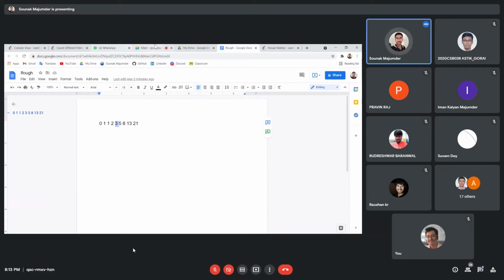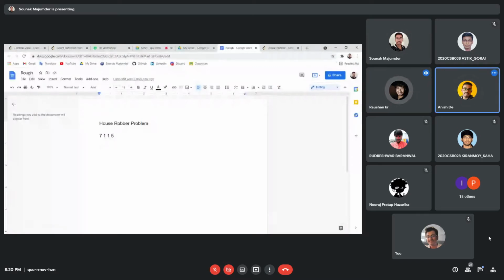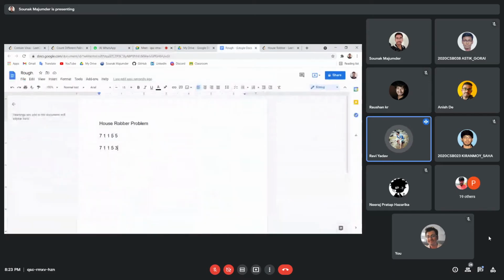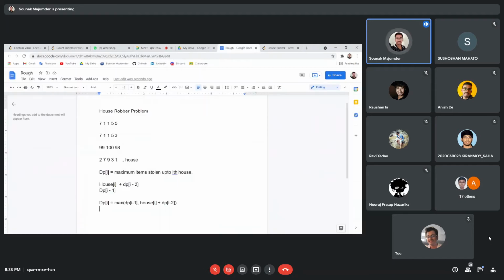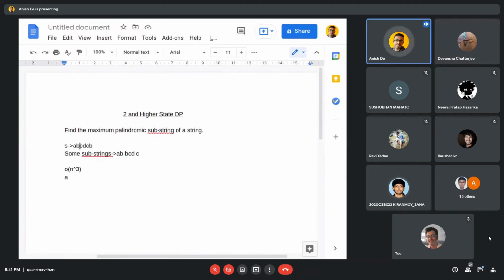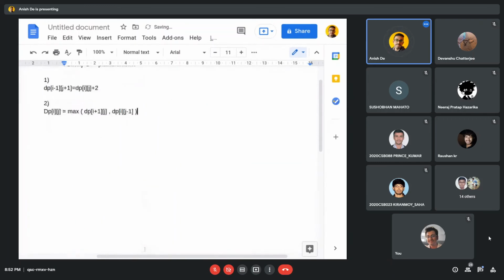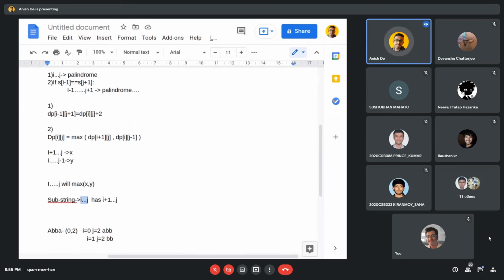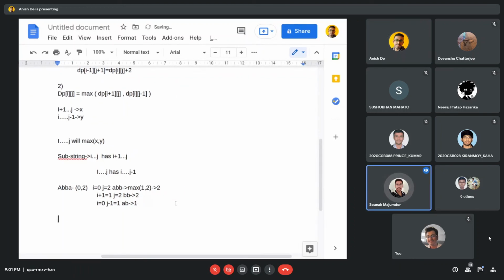Dynamic Programming - States And Transitions | CodeIIEST CP Sessions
Hello There!
Welcome to the CP Sessions by CodeIIEST. This set of videos are made to help you understand the way of doing Competitive Coding.

In this episode, we will go more in-depth in Dynamic Programming.

General Secretary - Dwaipayan Ray
Treasurer - Shivam Kumar Singh

Hosts: Anish De and Sounak Majumder
Video Editor: Neeraj Pratap Hazarika and Devanshu Chatterjee
Thumbnail: Abhiroop Mukherjee